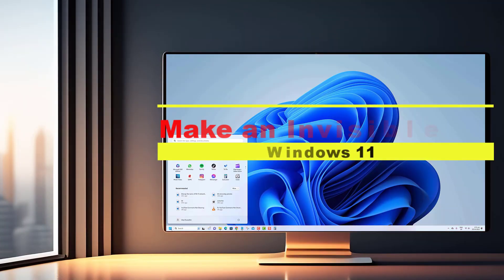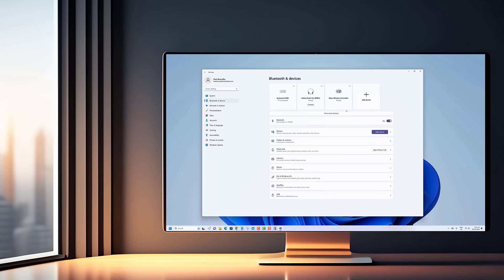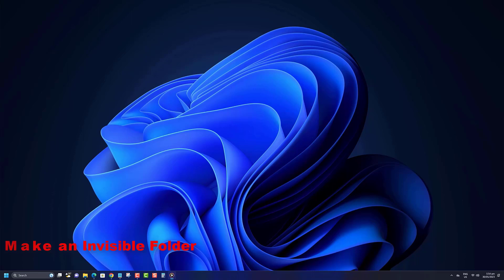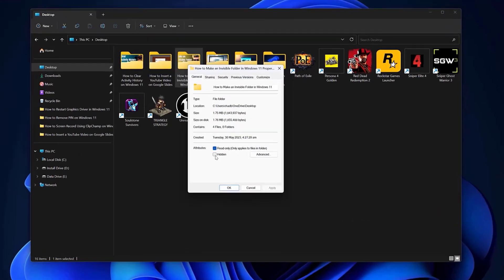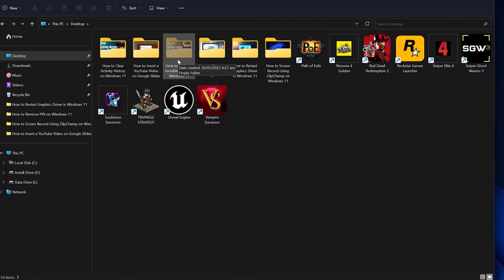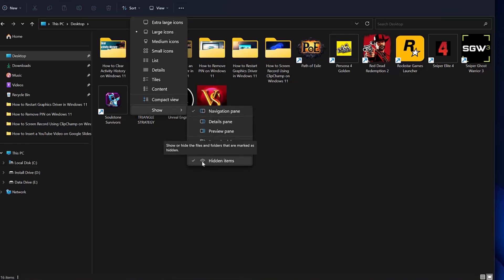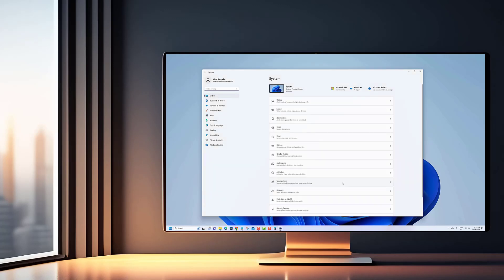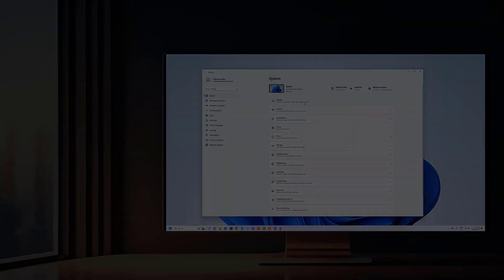How to Make an Invisible Folder in Windows 11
Welcome to our ultimate guide on how to make an invisible folder in Windows 11! In this step-by-step tutorial, we'll reveal a clever technique to create a hidden folder that blends seamlessly into your desktop, offering an extra layer of privacy and security for your sensitive files. Whether you want to protect personal documents, confidential work files, or simply organize your desktop discreetly, this tutorial will show you the secret behind making an invisible folder in Windows 11.